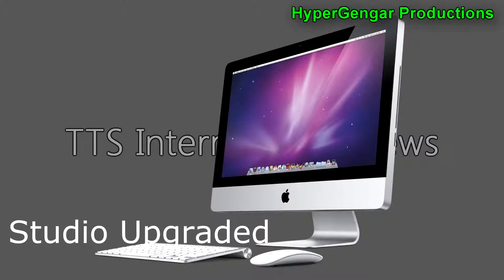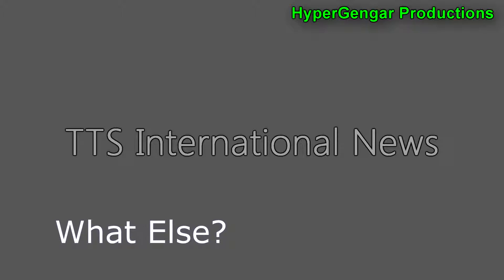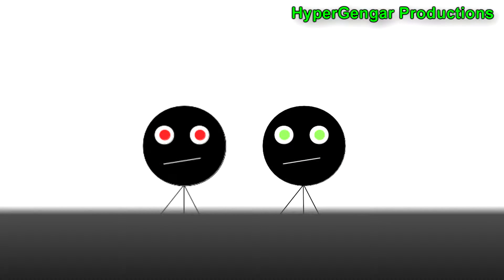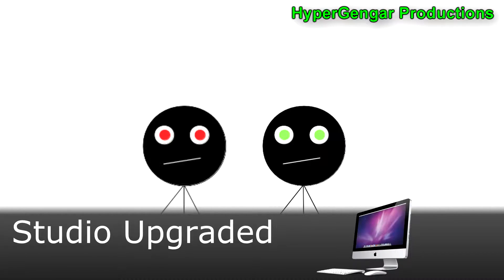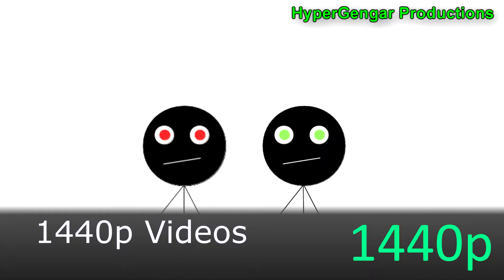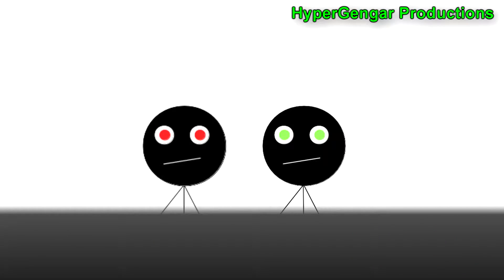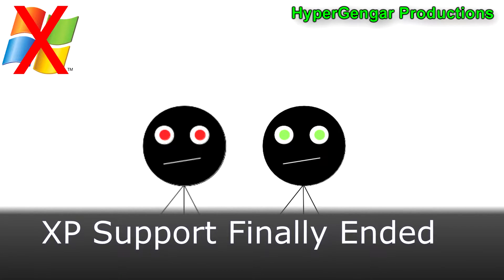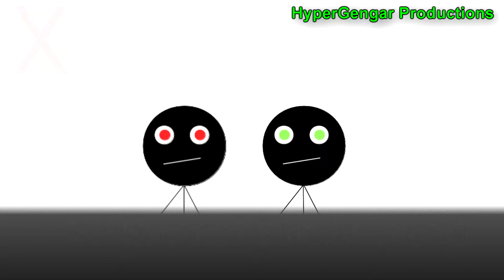Text-to-Speech International News - Episode 1 (Channel's 3rd Anniversary Special)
"HyperGengar Productions 3rd Anniversary"

Here is the all-new TTS series! Related to nkrs200's Funny News  Bulletins! Here, we finally really celebrate the Channel's third anniversary!

Credit to:
SilverGenerations (For the Flying Stickman Art and Microsoft Mary.)
nkrs200 (For inspiring me to do this.)